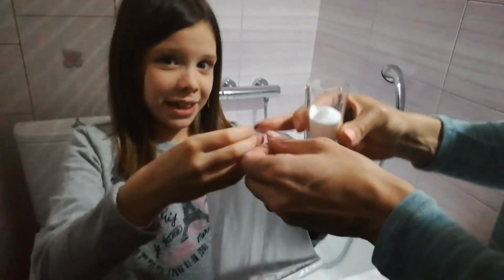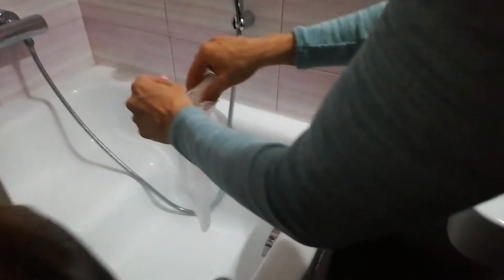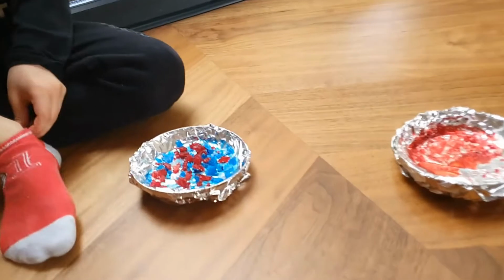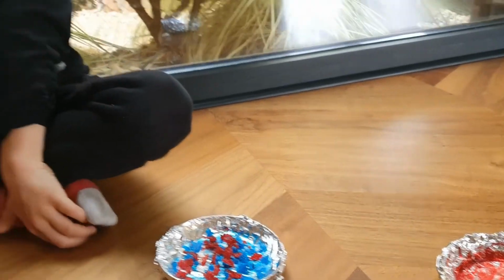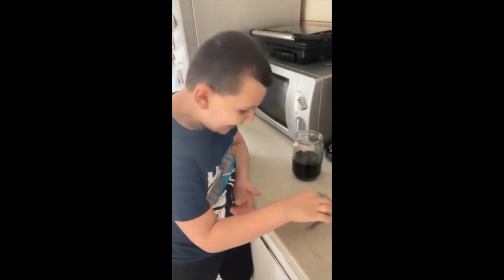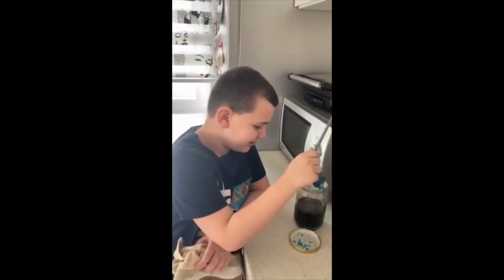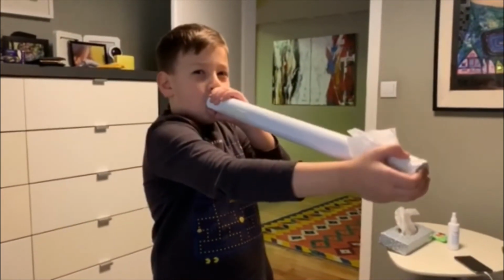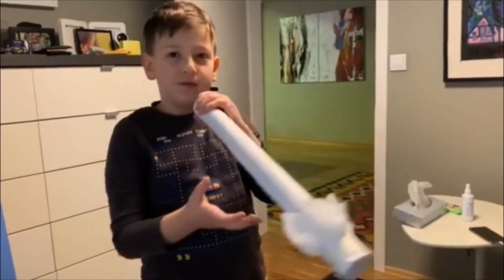1st Grade Scientists Vol.1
Dear Nova community, today we are sharing a video from Ms. Stevoska's class of 1st grade students. In the video you can see our students engaged in a series of science experiments that they have been working on during our virtual learning program. We are sure many of them are up-and-coming scientists.